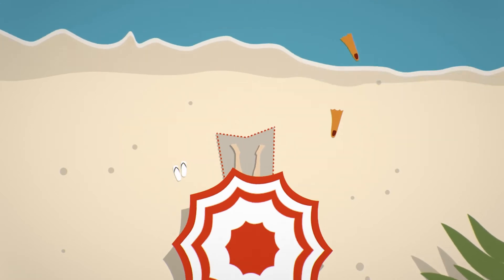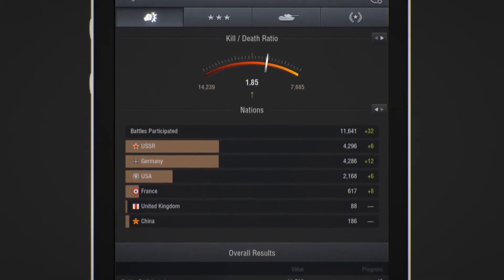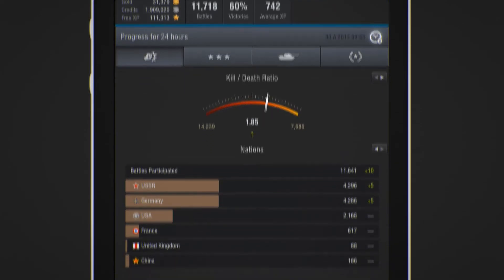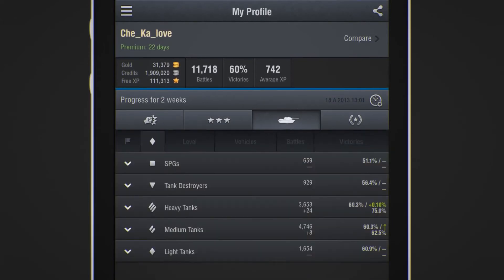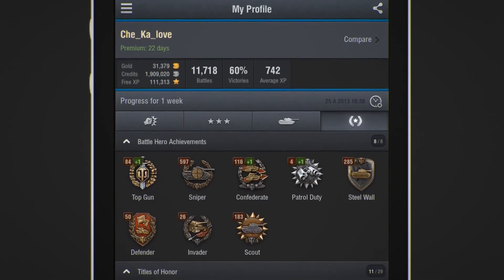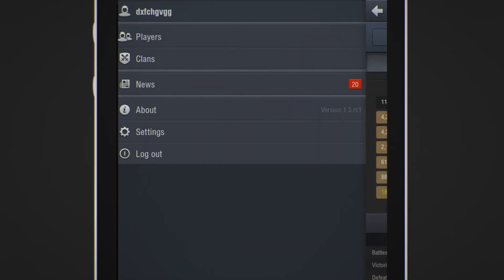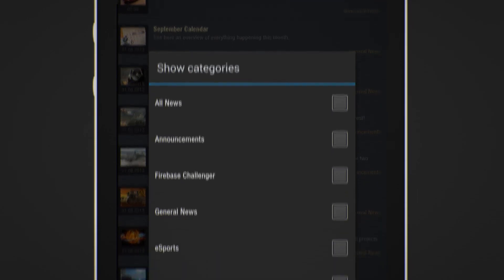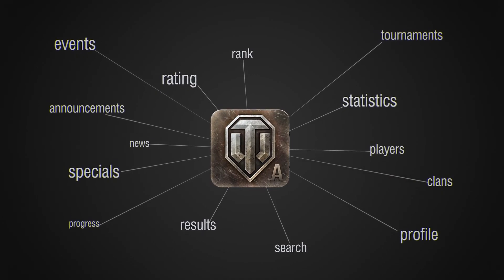World of Tanks Assistant Mobile Application Trailer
World of Tanks now lets you track your statistics and ratings on the go as well as compare to anyone else in the game in a simple user interface providing maximum data. For the hardcore tank warriors, this is a must.